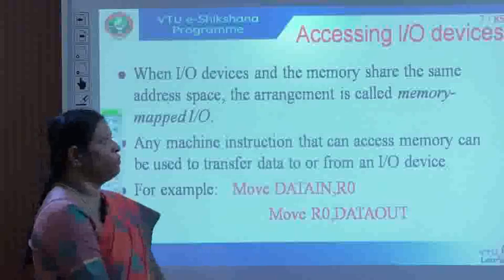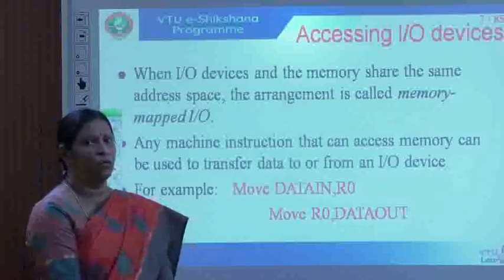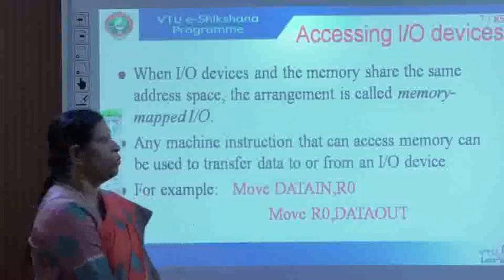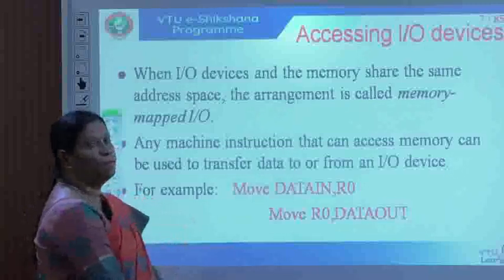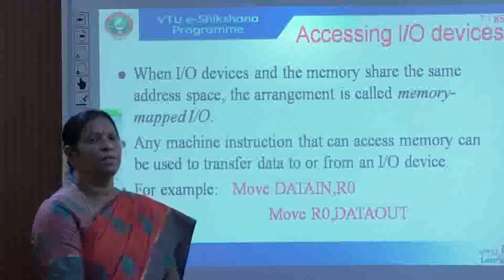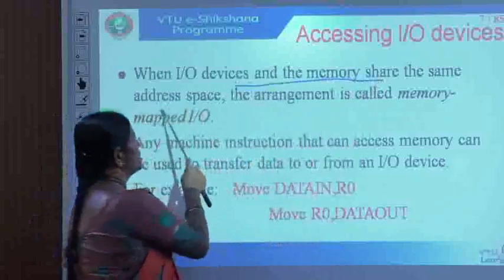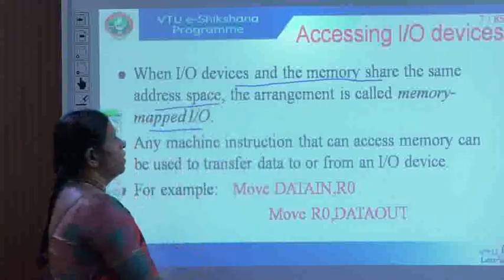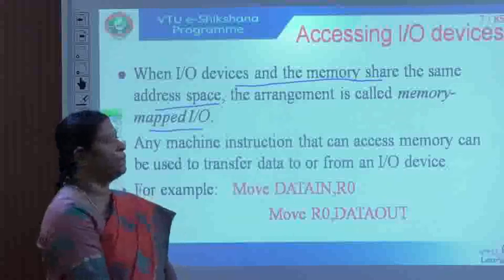Module 4 - Lecture 01